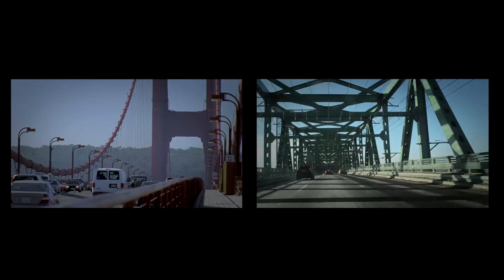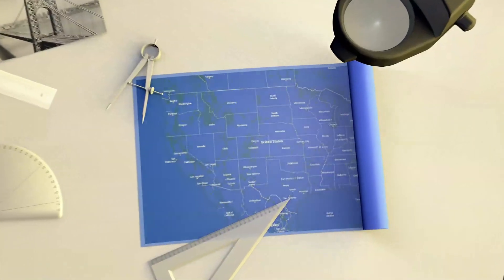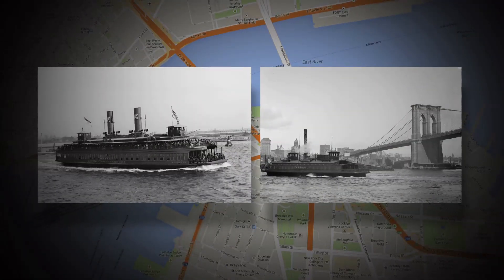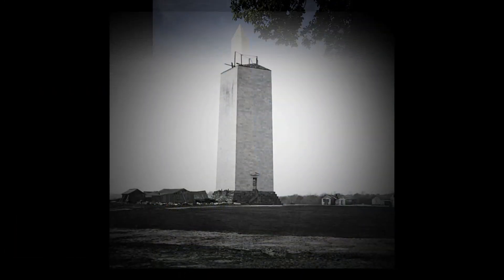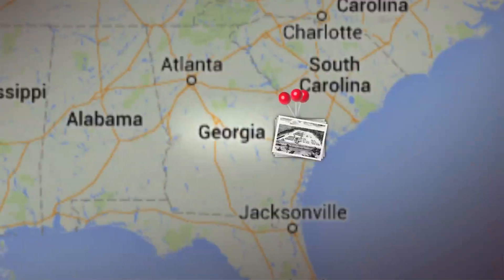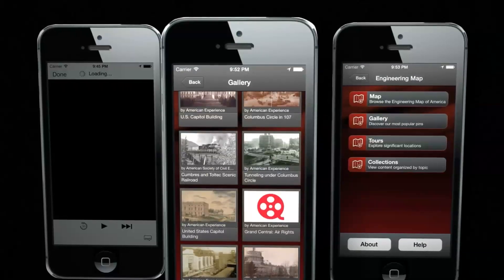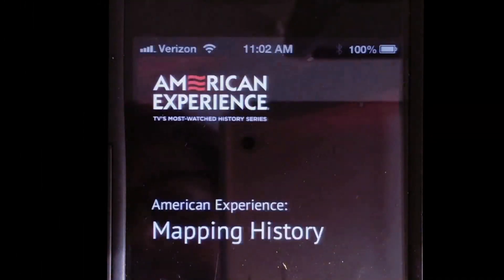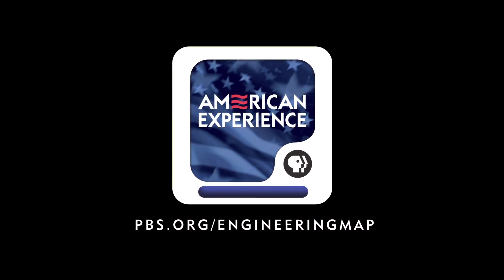The Engineering Map of America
Like engineering? See how it has changed our country over the last century and explore America's greatest feats of engineering on our map!